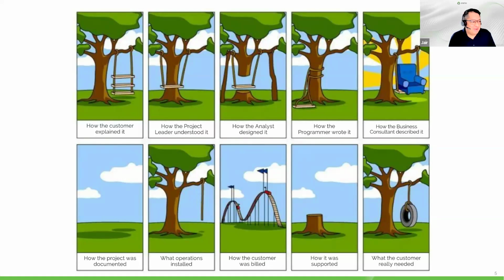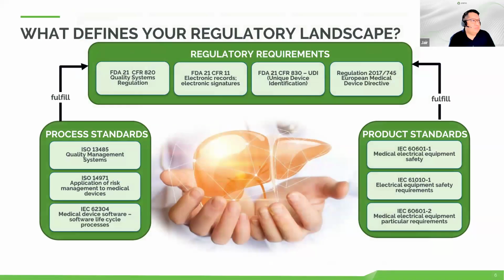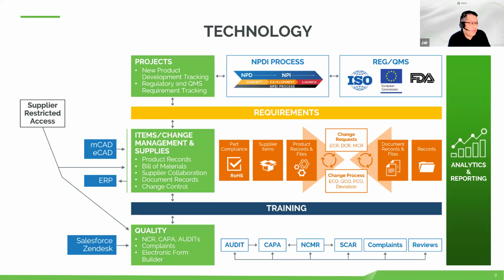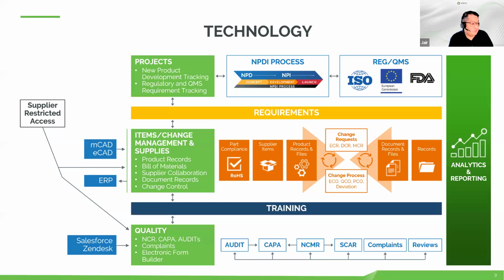Mastering Design Controls for Efficient and Compliant Medical Device Development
In the dynamic landscape of medical device development, navigating design control processes is imperative for ensuring both quality standards and regulatory requirements are met. Beyond regulatory compliance, design controls stand as the cornerstone for effective planning, design transfer, and sustaining processes.

This session addresses the critical intersection of meeting FDA regulations without compromising the speed of product launches. Delve into the essential aspects of encompassing the right processes and technology that contribute to adopting robust design controls.